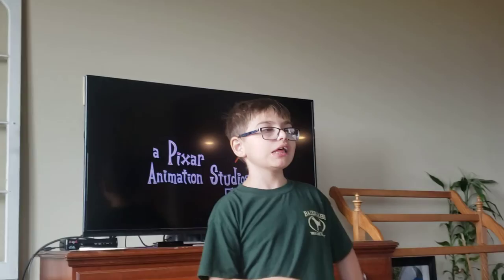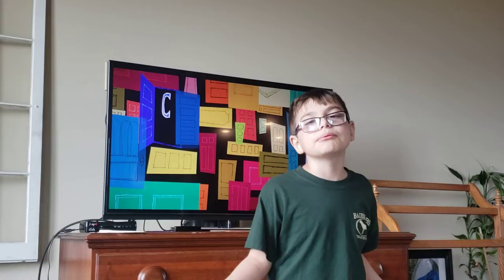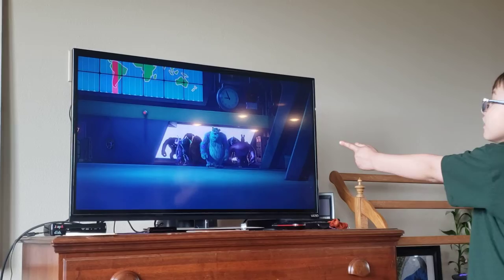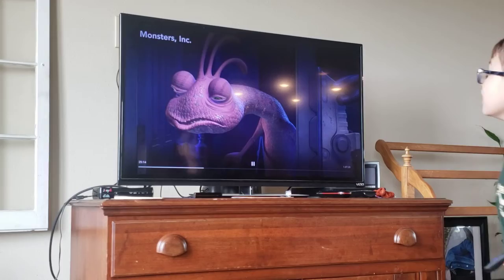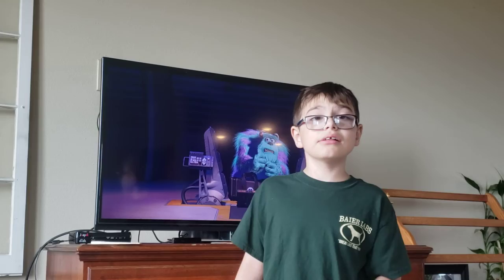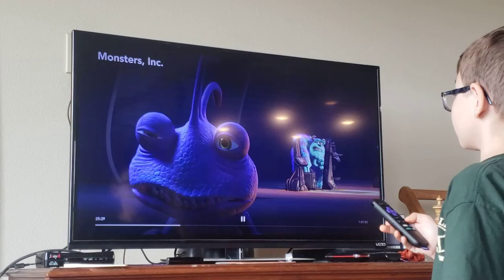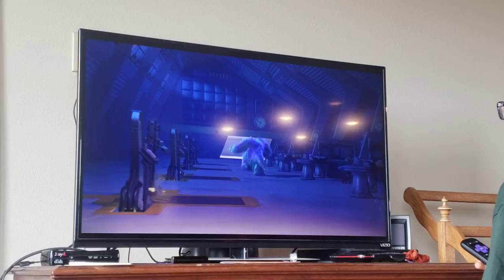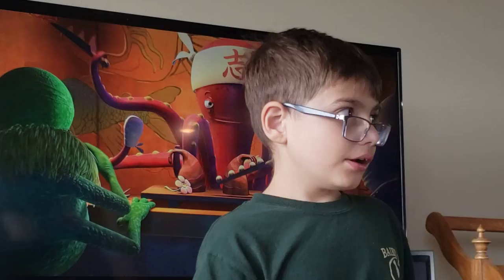Bradley and Easter eggs in Disney Pixar Monsters Inc